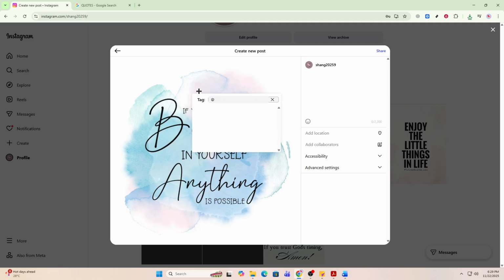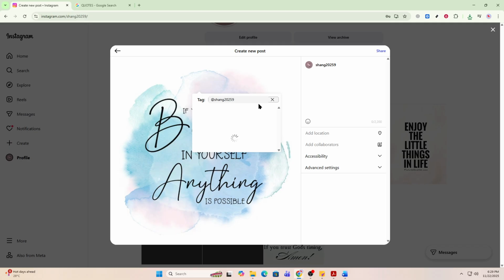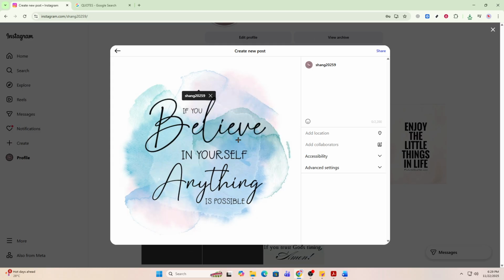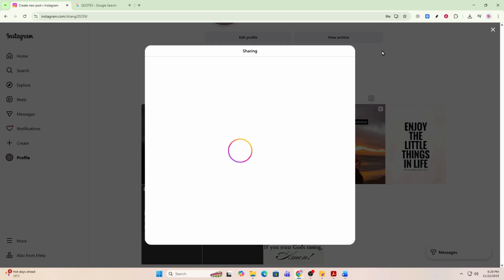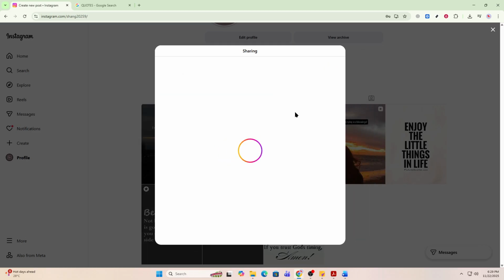How to Tag People in Instagram Story [Full Guide 2026]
In today's video we cover: how to tag people in instagram story, tag someone on instagram story tutorial, mention people in instagram story step by step, instagram story tagging guide 2026, how to add mentions in instagram story, tag multiple people in instagram story, instagram story tag not working fix, tag someone in story without showing, instagram story mention sticker tutorial, instagram story settings tagging, instagram story engagement tips, instagram story features explained, instagram tips and tricks, instagram for beginners, instagram full guide 2026